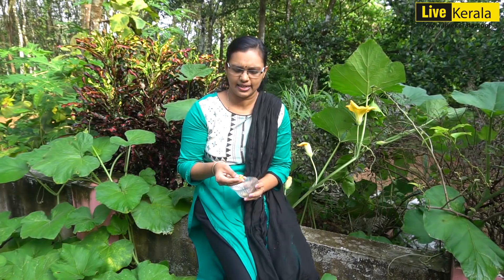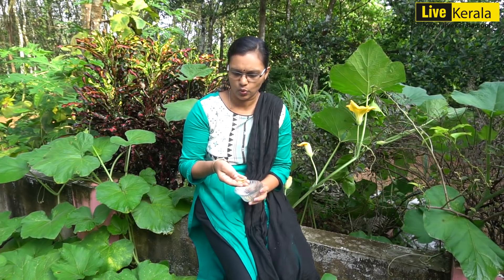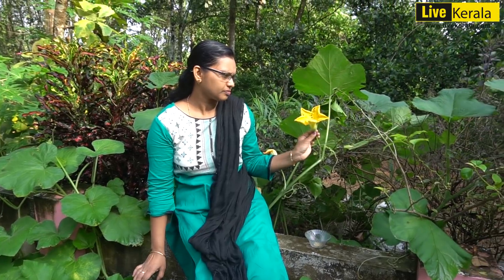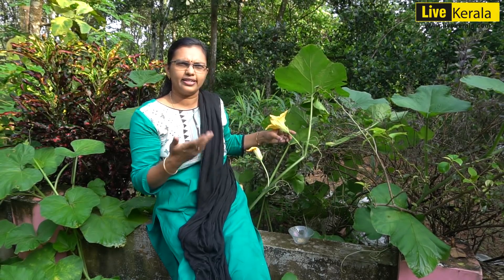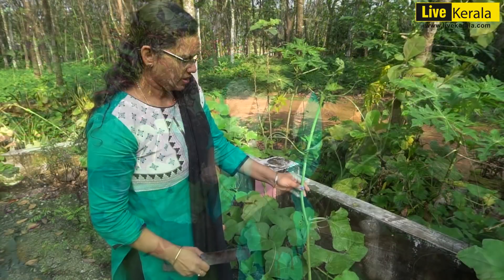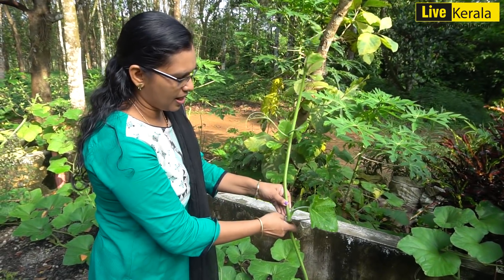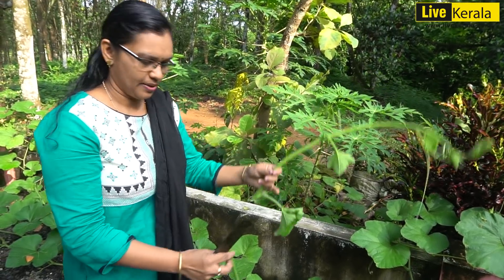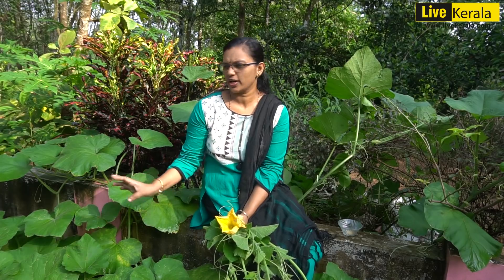മത്തന്‍ കൃഷി ഏറ്റവും എളുപ്പത്തിൽ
കാര്യമായ പരിചരണം ആവശ്യമില്ലാത്ത മത്തന്‍ കൃഷി നമുക്ക് എല്ലാകാലത്തും mathankrishi ചെയ്യാവുന്നതാണ്. മത്തന്‍ വിത്തുകള്‍ പാകി തൈകള്‍ മുളപ്പിച്ചു പറിച്ചു നടാം. കായകള്‍ പൊതിഞ്ഞു സൂക്ഷിച്ചാല്‍ കായീച്ചയുടെ ആക്രമണം തടയാം. മത്തന്‍ പൂക്കളും ഇളം തണ്ടും ഉപയോഗിച്ച് സ്വാദിഷ്ട്ടമായ തോരന്‍ ഉണ്ടാക്കാം.